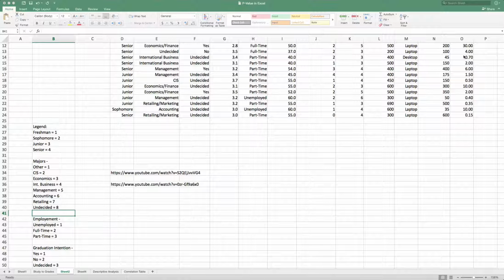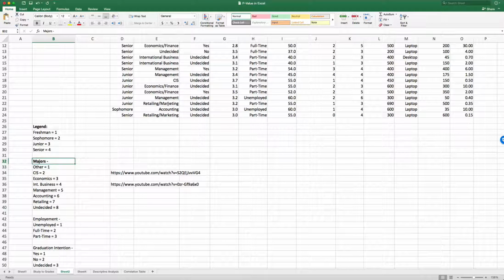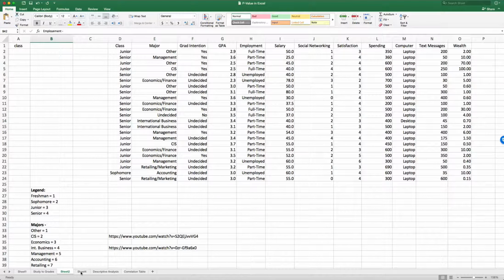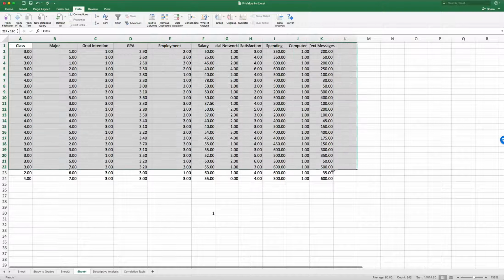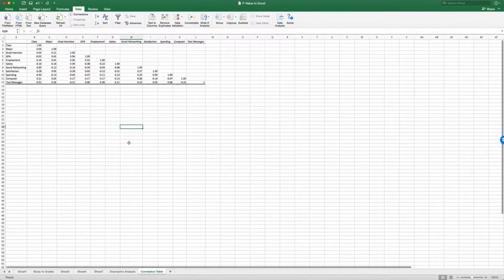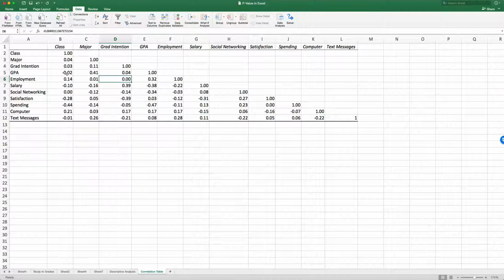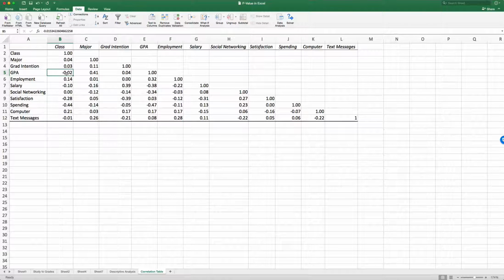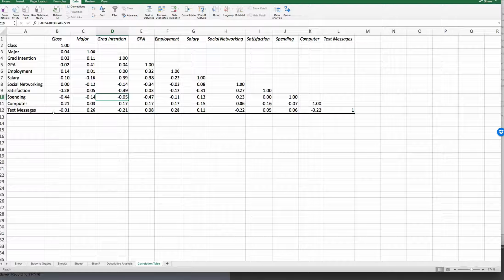Correlations - Using Excel on Mac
Do you need to know how to find if there are correlations in your data?  How to find what the correlations are between data.
Processing data in Excel on a Mac.